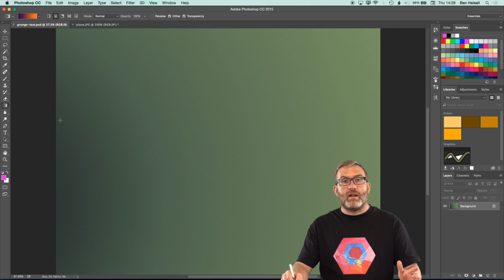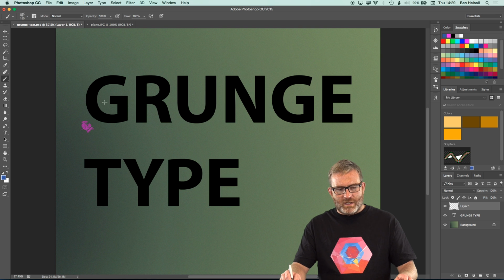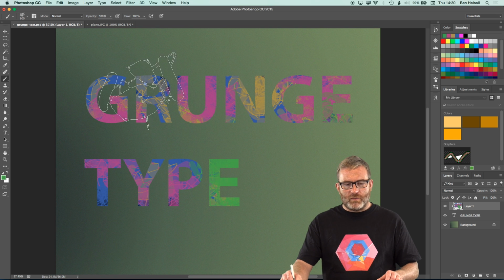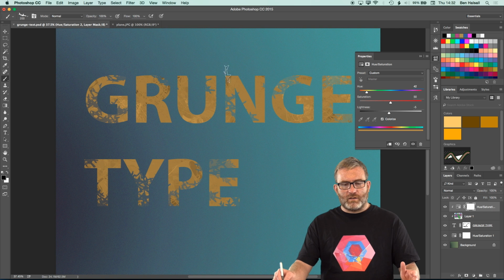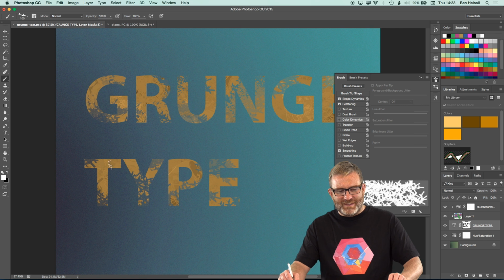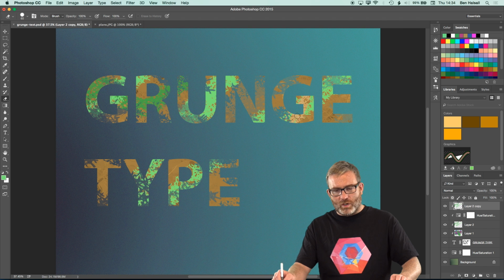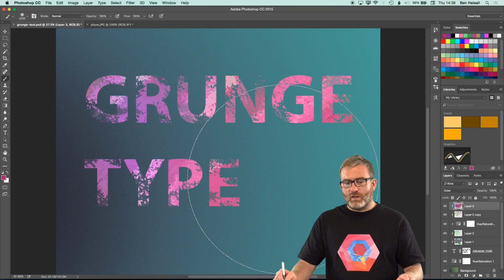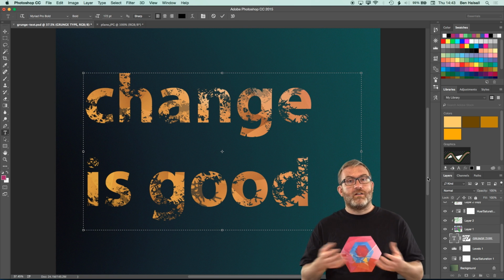Grunge Text 06 - Create Grunge Text Using Your Brushes